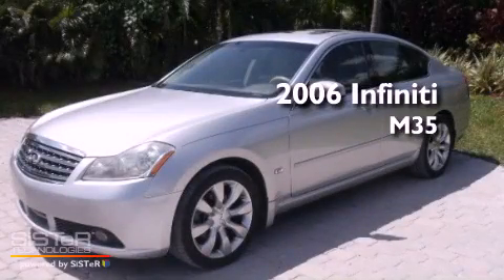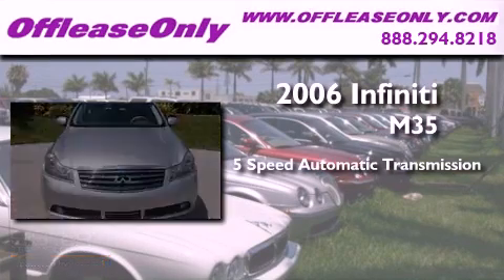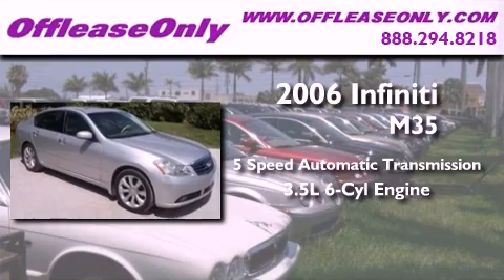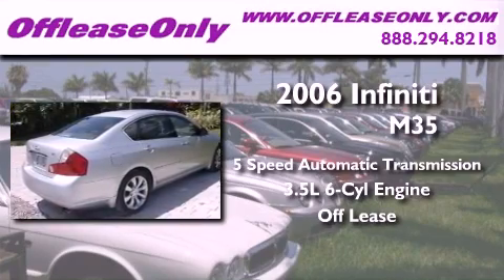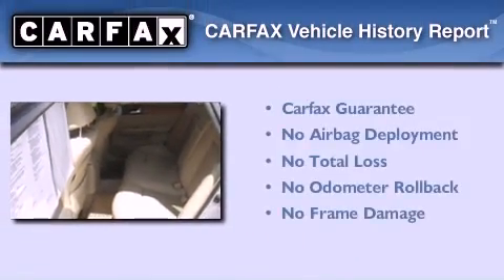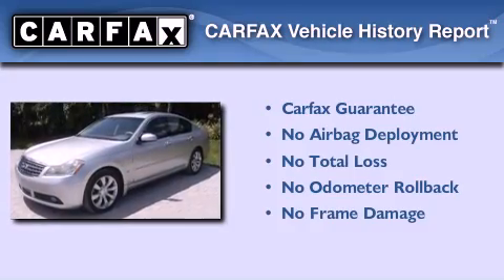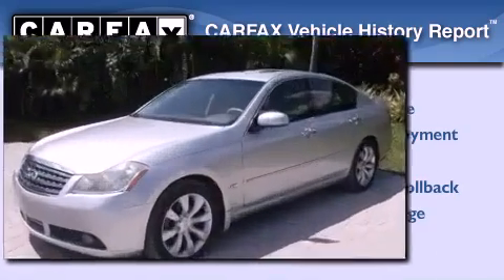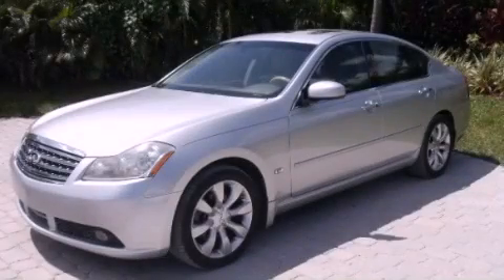Pre-Owned 2006 Infiniti M35 Miami FL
Year : 2006

 Make : Infiniti

 Model : M35

 Engine : Gas V6 3.5L/214

 Trans . : Automatic

 Exterior : Liquid Platinum Metallic

 Miles : 111,040

 Interior : Wheat

 Stock : 33450

 Offleaseonly.com

 3531 Lake Worth Rd

 Pre-Owned 2006 Infiniti M35 Lake Worth FL